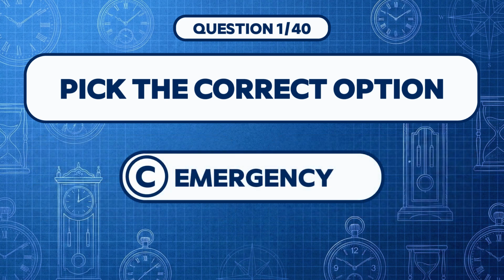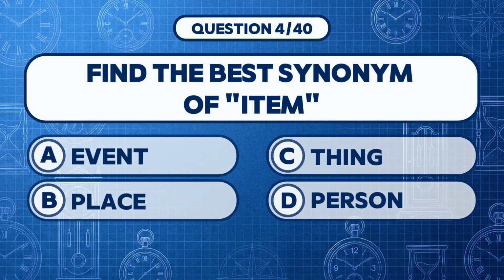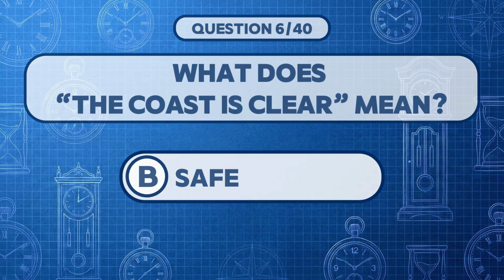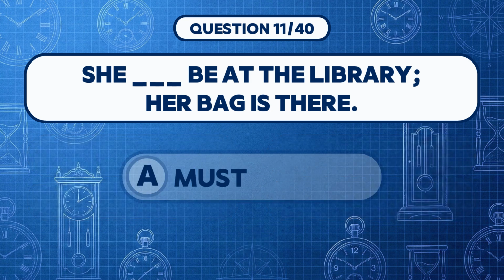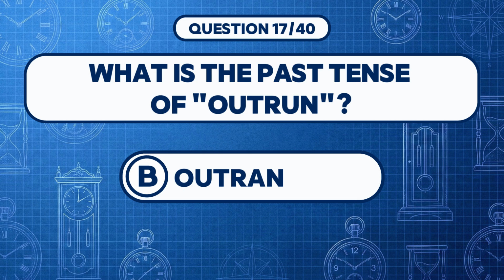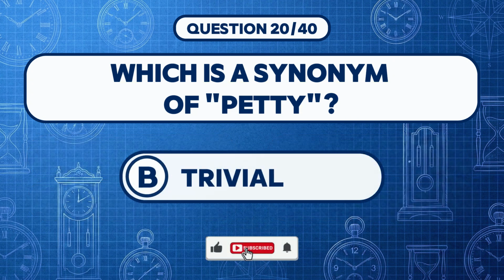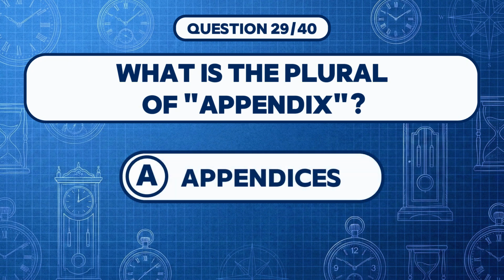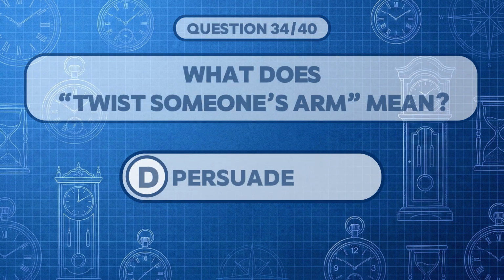Most People Fail This English Quiz – Will You?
Take this English grammar quiz with trivia, idioms, and challenging questions. A fun quiz game to test your level and learn English faster.